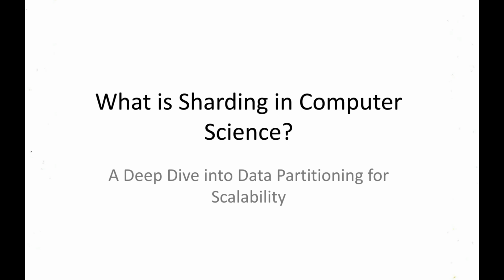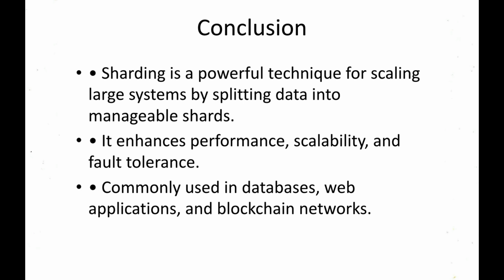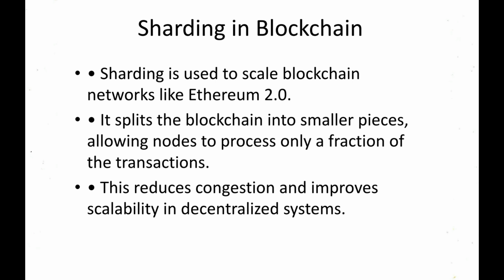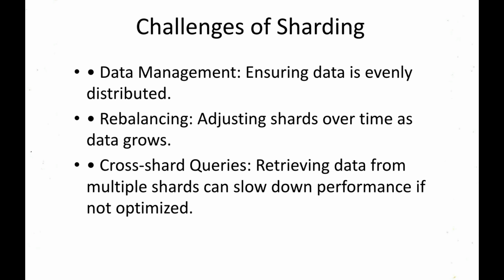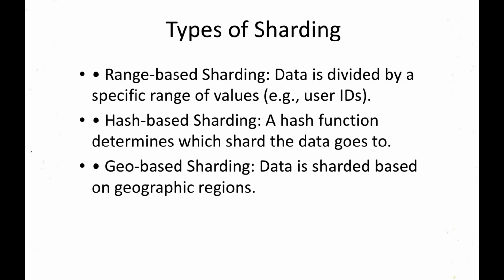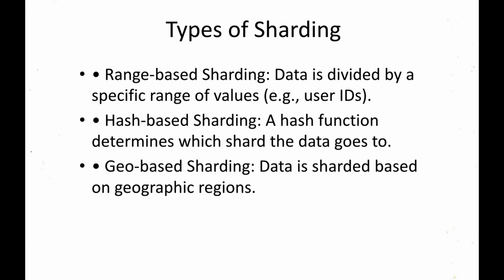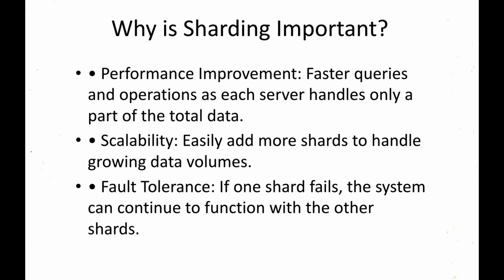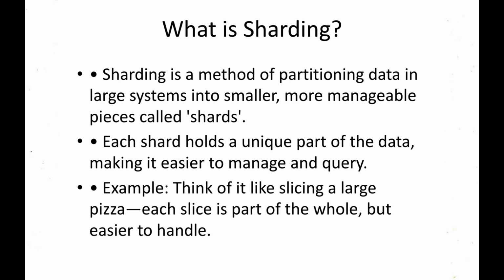What is Sharding? (Database Sharding Explained)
If you’ve ever wondered how huge systems, like databases and blockchain networks, can handle massive amounts of data without slowing down, then sharding is one of the key techniques making that possible.